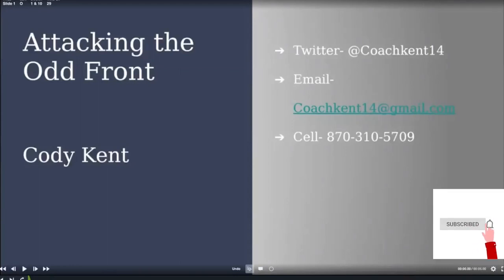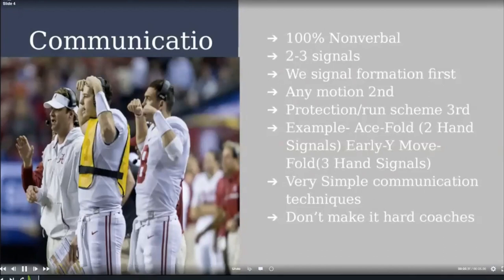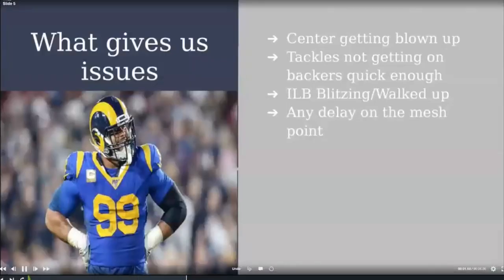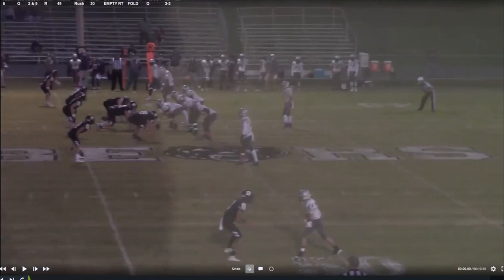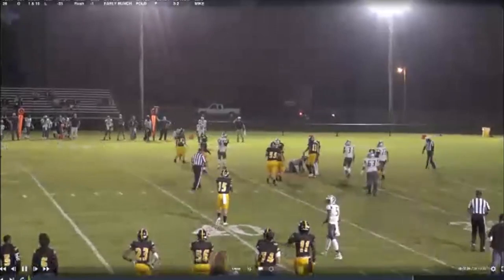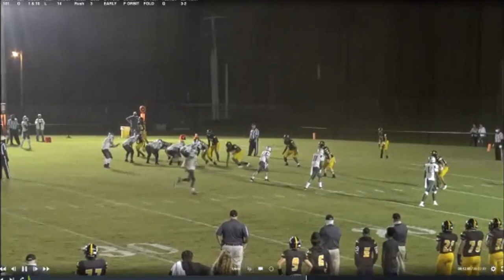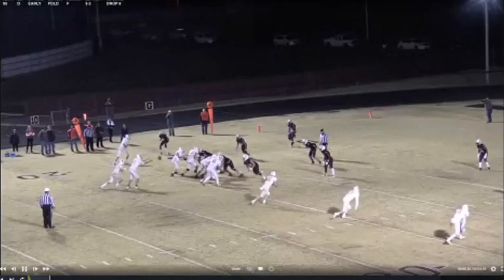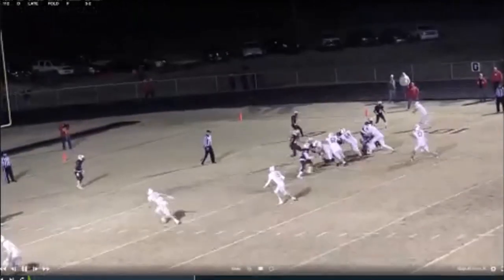Air Raid Run Game to Attack the Odd Front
If you run the Air Raid and looking for away to attack an Odd Front with the run, then check out this concept!

This concept leads to explosive run plays that can shred the defense because they are too worried about defending the dangerous Air Raid pass concepts